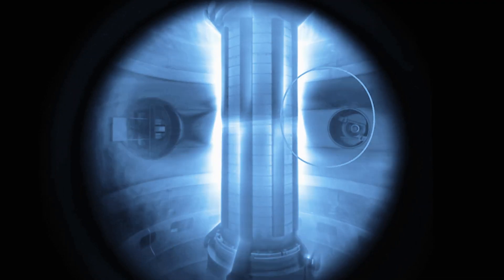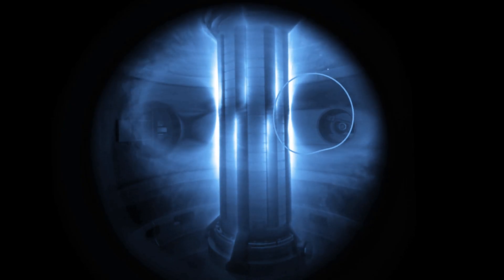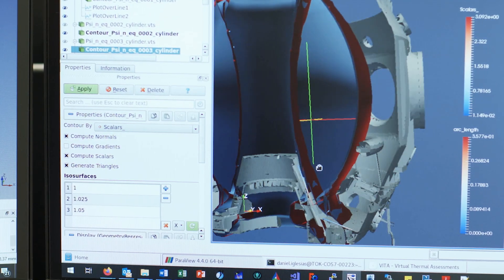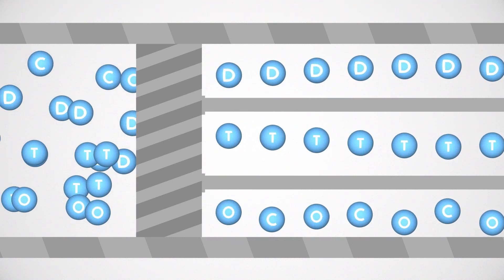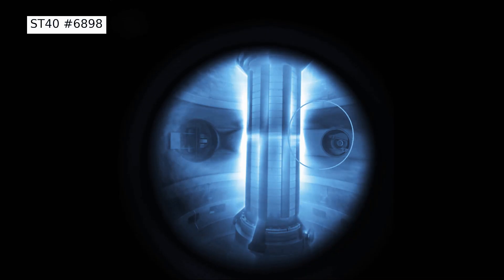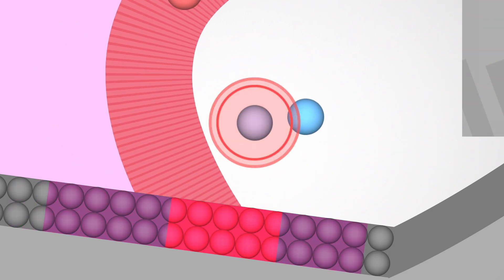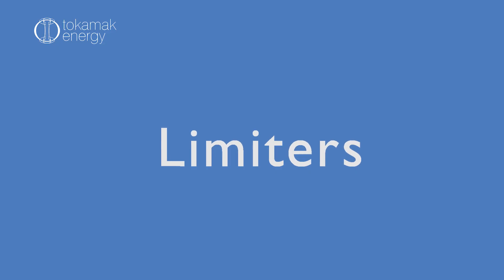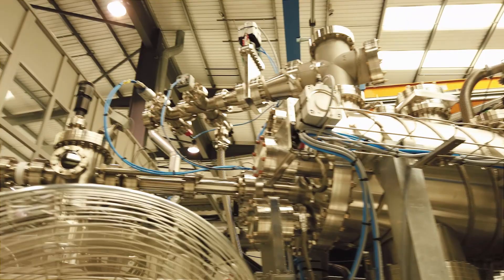Managing the extreme heat in a tokamak fusion device - introducing the divertor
The divertor is the exhaust system of the tokamak, the world's most advanced fusion device.  It gives us a way of managing the high levels of heat and power from the hot plasma fuel, and also a way of removing impurities.

Here, Dr Melanie Windridge is joined by Dr Steven McNamara, Physics Programme Manager, and Dr Daniel Iglesias Ibanez, Divertor Team Leader, to show us how divertors, limiters and sacrificial regions can be used to manage the extreme heat loads in the tokamak.